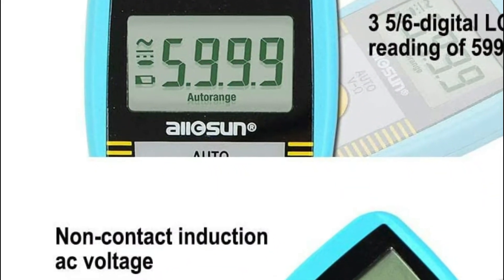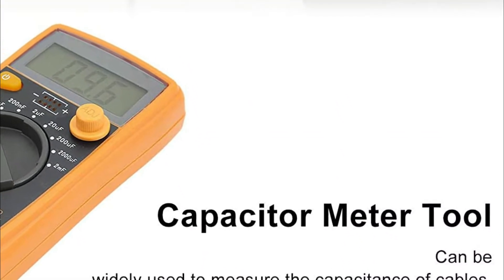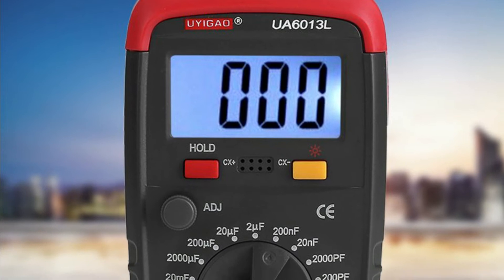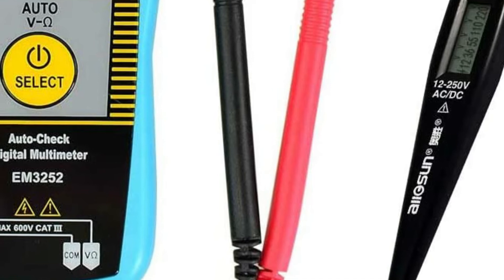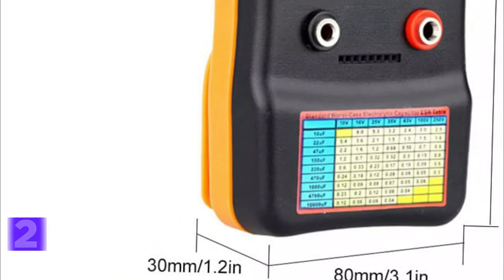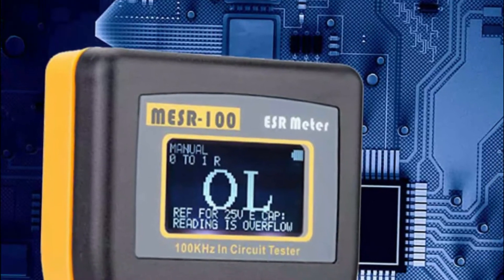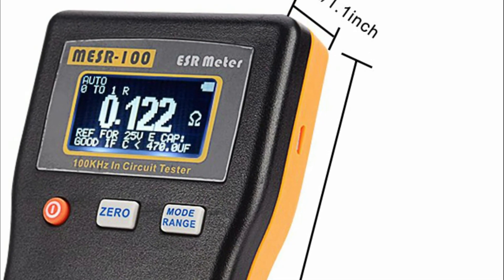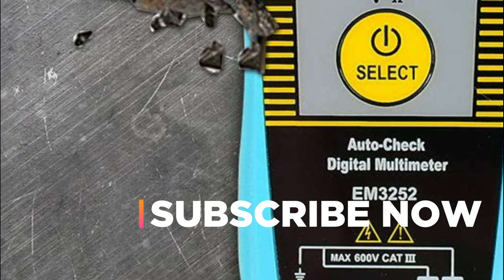Top 5 Best Capacitance Meter 2022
5. LiebeWH Capacitor Meter

4. Pomya Capacitance Meters

3. allsun EM3252

2. MESR-100 Capacitor Tester

1. Signstek MESR-100